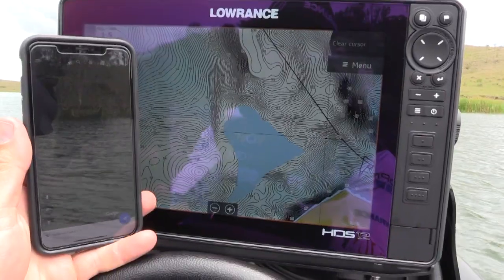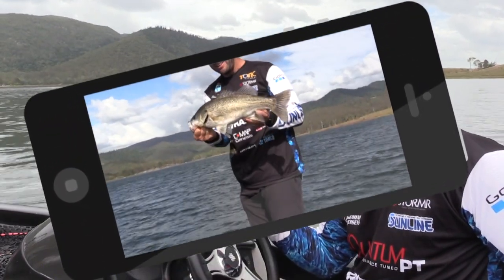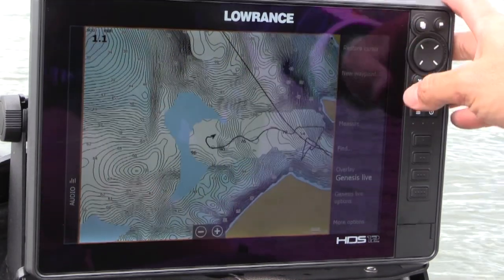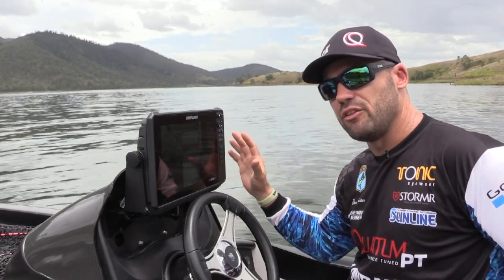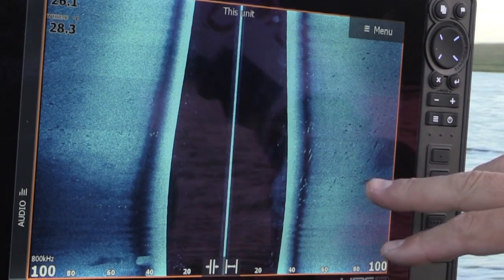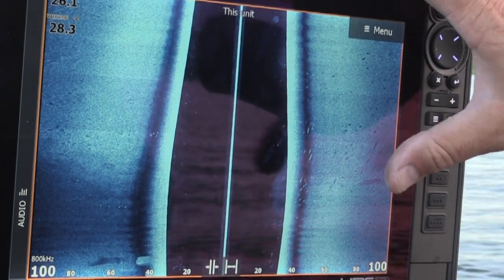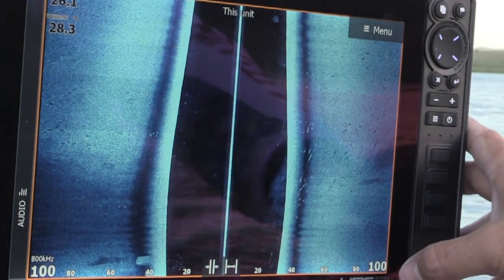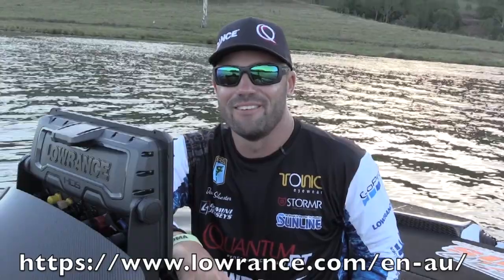Lowrance HDS Live part 2 Live on the water.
Lowrance HDS Live, why it is called Live and what to look out for with Live Sight, Genesis Live and Live Cast.

Dean Silvester, commonly referred to as Hollywood by most Queenslanders, I live on the Gold Coast QLD Australia, I work full time as a Social media Manager for the largest tackle store in the world. (MoTackle)
2019 marks my 14th year of competitive angling, my tournament career consists of 28 Wins, 4 Championship Titles and 4 (AOY) Angler of the Year Titles.
I am the only angler to win Professional BASS Tournaments across all three Eastern states, as well as the only angler to win a BASS Nation AOY title and BASS Championship in the same year. We were also the only team to ever go back to back on the B.A.S.S Nation Teams Championship.
I was ranked No.1 in Australia from 2013-17 inclusive (retired in 2018 in Aus.) and the only Angler who has won across all three-tournament species at the Pro level in Australia (Bass, Bream and Barramundi). My overall record includes a further 33 top five places and 27 top ten places. (not inclusive).